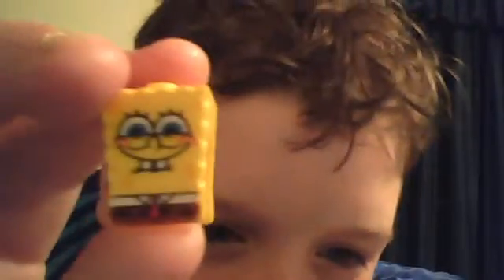random crap i have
jshiv1233's webcam video May 25, 2011 08:09 PM